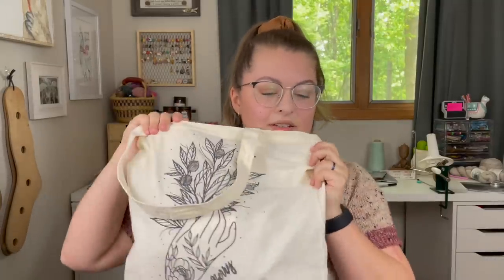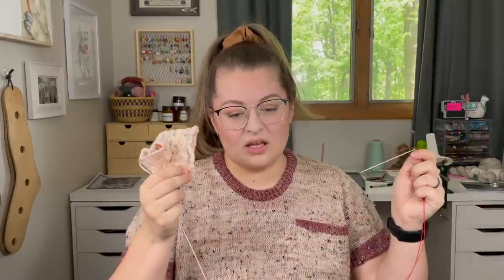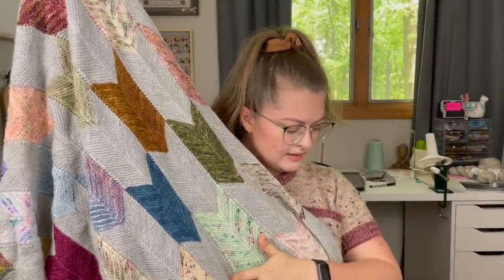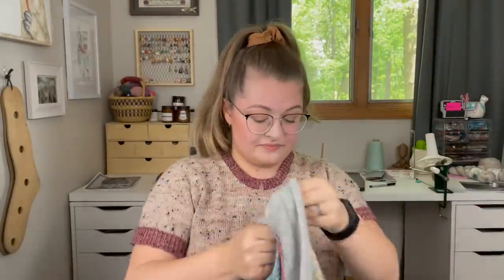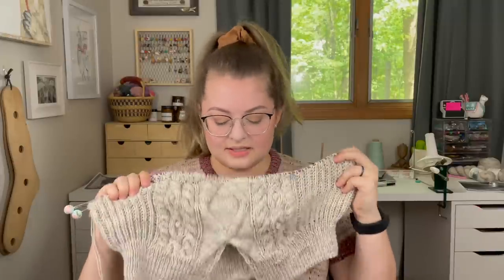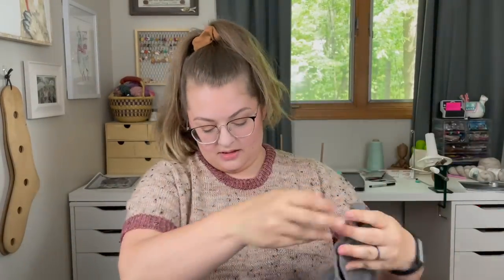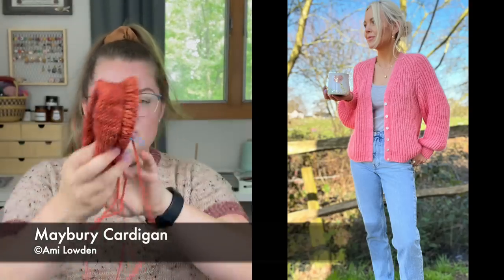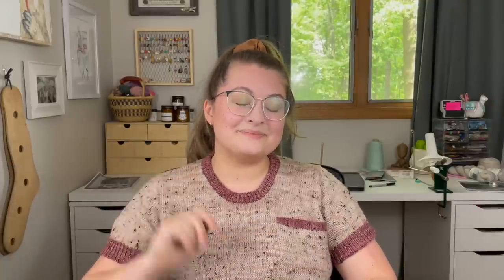WIP Down: Sort Through All My Works in Progress With Me - What Will Make the Cut? - Knitting Podcast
Show notes below:
Special Skein KAL 2023
–Runs May 10, 2023 to June 10, 2023
–Wips welcome!
–Post on instagram with the hashtag specialskeinKAL2023 and tag @birch.and.lily and @carsleehandmade
Carson’s Youtube: @carsleehandmade
WHERE YOU CAN FIND ME
WORKS IN PROGRESS
–Helia by Joanna Ang
Yarn: Woolberry Fiber Co - Berry Worsted in “Poetry”
–Vanilla Socks
Yarn: Scrumptious Purl - Stripe Me Up in “Spring Flowers”
–Vanilla Socks
Yarn: Wonderland Yarn - Blossoms in “Hydrangea”
–Stone by Tatiana Kulikova
Yarn: Voolenvine Yarns - Footsie in “Deck the Halls”
–Remi Camisole by Caidree
Yarn: Birch and Lily Fiber Co - Birch Sock in “Succulent”
–Hibernation House Socks by Lindsey Fowler
Yarn: Sugarplum Circus - Sugarplum Cloud in “Seaglass”
Diamond Select Winter Flower - “8”
–Bits and Bobs Socks by Morgan Panich
–Lento by Jonna Hietala
Yarn:  Birch and LIly Fiber Co - Birch Sock and Birch Suri in “Sugarplum Fairy”
–Habitation Throw by Curious Handmade @CuriousHandmade
Yarn: Voolenvine Yarns “Lost Reindeer Collection”
–Northeasterly by Skeinanigans
–Anesidora Shawl by Lindsey Fowler
Yarn: Birch and Lily Fiber Co - Birch Sock in “Undyed”
Stress Knits Planty Holidays Advent
–Half + Half Triangles Wrap by Purl Soho
Yarn: Purl Soho - Linen Quill in “Oatmeal Gray” “Juniper Green”
–Day Hike Socks by Allison Lutes
Yarn: Woolberry Fiber Co - Berry Sock Set in “Lake of Shining Waters”
–Ananas by Bailey Jacobs
Yarn: Woolberry Fiber Co - Berry Sock Set in “Hearth”
–Manhattan Hat by Tori Yu
Yarn: Birch and Lily Fiber Co - Birch DK in “Delaney”
–Amara Sweater by Rachel Kurihara
Yarn: Explorer Knits and Fibers - Rockies DK in “Fidah”
–Pressed Flowers by Amy Christoffers
Yarn: Woolberry Fiber Co - Berry Home DK in “Herb Garden”
Birch and Lily Fiber Co - Birch DK in “Undyed”
–Resource Raglan by Sarah Opie
Pattern: in testing
Yarn: Birch and Lily Fiber Co - Birch DK in “Mauvelous”
–Heirloom Quilt Cardigan by Katryn Seeburger
Pattern: Coming soon
–Subalpine Cowl by Lindsey Fowler
Pattern: Coming soon
Yarn: Birch and Lily Fiber Co - Birch DK in “Wanderlust” “Graphite”
–Louhisaari Socks by Sari Nordlund
Yarn: Explorer Knits and Fibers - Denali Sock Set “Under the Mistletoe”
–Maybury Cardigan by Ami Lowden
Pattern: in testing
Yarn: Birch and Lily Fiber Co - New Colorway
–Suri Shirt V-Neck by Caidree
Pattern: in testing
Yarn: Birch and Lily Fiber Co - Birch Sock in “Serendipity”
–Marigold Tee by Winter’s Weather Knits
Pattern: In testing
Yarn: Woolyknit Cotton Cone in “Pale Mint”
Holst Garn Coast in “Linen”